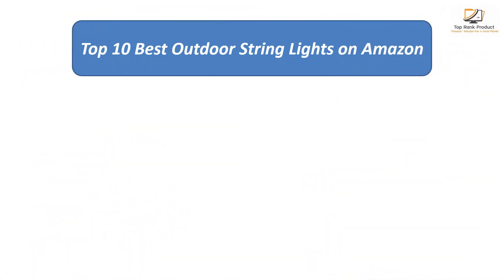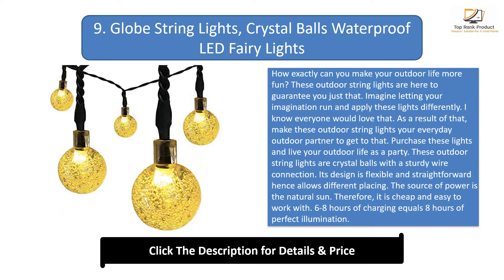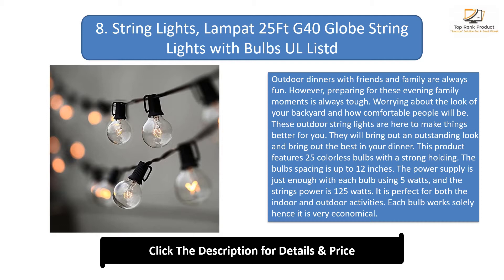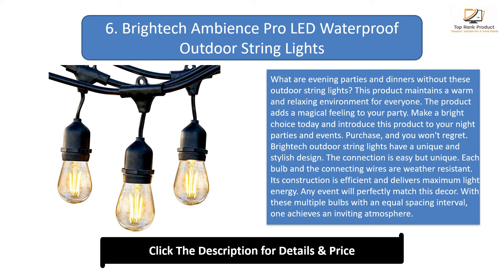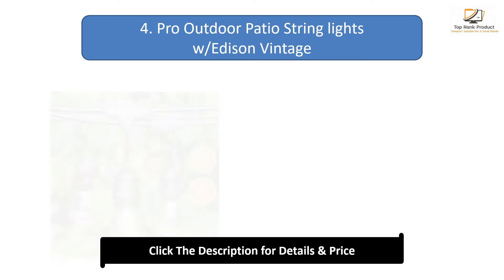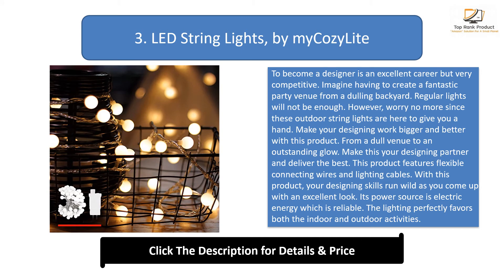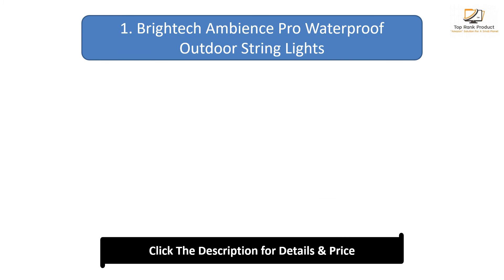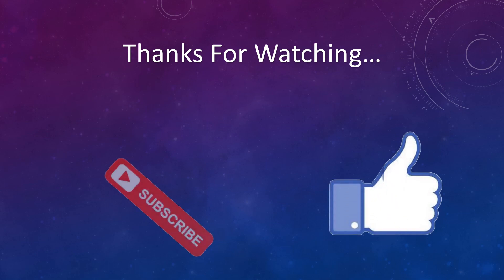Top 10 Best Outdoor String Lights in 2024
Top 10 Best Outdoor String Lights Product links:

10. MineTom UL Listed 33 feet Crystal Ball 100 LED Globe String Lights

9. Globe String Lights, Crystal Balls Waterproof LED Fairy Lights

8. String Lights, Lampat 25Ft G40 Globe String Lights with Bulbs UL Listd

7. AmazonBasics Patio Lights

6. Brightech Ambience Pro LED Waterproof Outdoor String Lights

5. Outdoor String Lights 48Ft Edison Vintage Commercial Grade Lights

4. Pro Outdoor Patio String lights w/Edison Vintage

3. LED String Lights, by myCozyLite

2. Lemontec Commercial Grade Outdoor String Lights

1. Brightech Ambience Pro Waterproof Outdoor String Lights